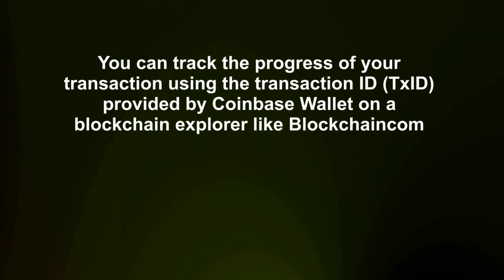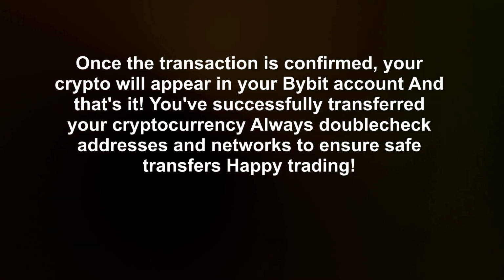How to Transfer from Coinbase Wallet to Bybit - UPDATED!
How to Transfer from Coinbase Wallet to Bybit: A comprehensive guide detailing the seamless process of moving your cryptocurrency assets from your Coinbase Wallet to your Bybit exchange account. This step-by-step walkthrough covers essential aspects like locating your Bybit deposit address, initiating the transfer within your Coinbase Wallet, understanding network fees, and confirming the transaction. Learn about potential delays, security considerations, and best practices for ensuring a smooth and secure transfer of your digital assets between these two platforms. This guide offers insights into optimizing your transfer for efficiency and cost-effectiveness, helping you manage your crypto portfolio with ease. It also addresses common issues users may encounter and provides solutions, ensuring you can confidently navigate the transfer process. Understanding the nuances of blockchain transactions, including network confirmations and wallet compatibility, is crucial for successful crypto transfers. This resource aims to demystify these complexities, empowering you to move your assets between Coinbase Wallet and Bybit with confidence.

00:00 Intro
00:09 Open Bybit and Deposit
00:17 Choose Cryptocurrency and Network
00:28 Copy Bybit Deposit Address
00:35 Open Coinbase Wallet and Send
00:43 Enter Amount and Check Fees
00:52 Confirm Transaction
00:57 Track Transaction
01:05 Crypto in Bybit Account